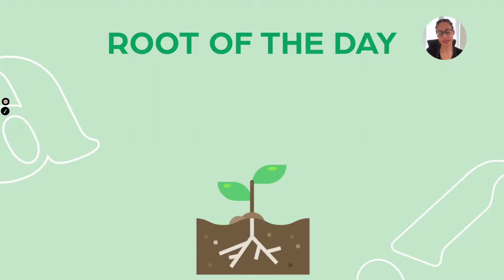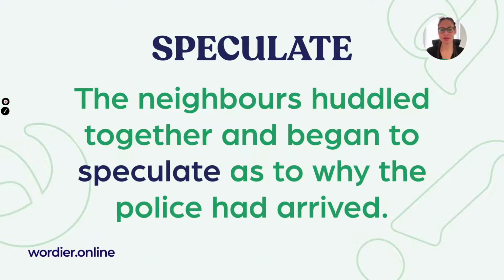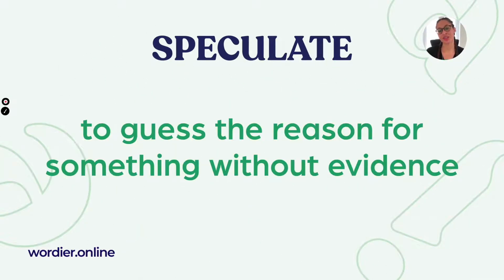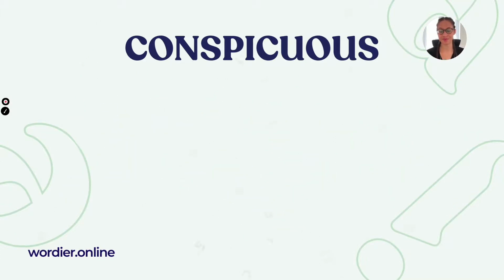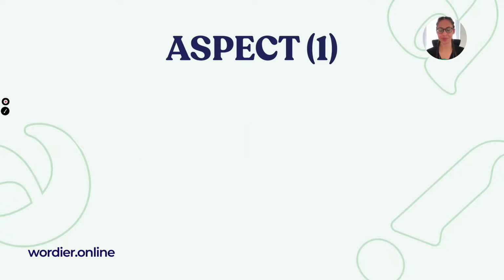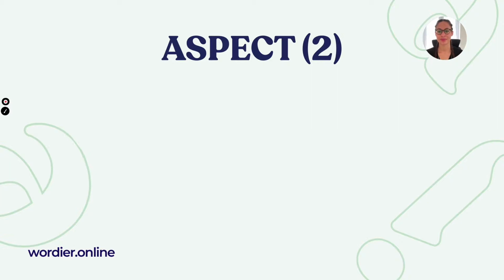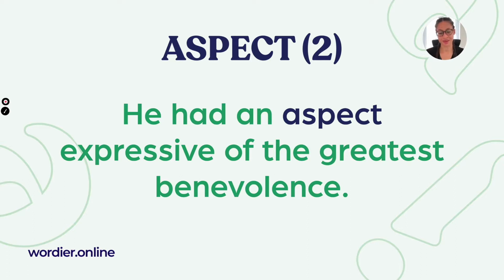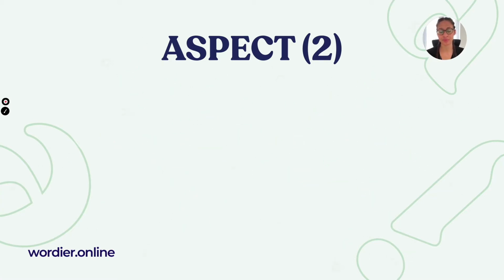5 Words in 5 Minutes - Spec, Spic and Spect Words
The Latin root for this video is SPEC- or SPIC-.

This video covers example sentences and definitions for SPECULATE, SPECTRE, CONSPICUOUS, ASPECT and SPECTACLE.

To get the most out of this video, I recommend writing down the definitions and revising them several times over the course of a week. You can even re-watch the video during the week to refresh your memory.

Wordier provides an entire vocabulary toolkit to supercharge vocabulary in record time. Written by an experienced 11+ tutor, each and every word has been carefully selected for its usefulness in comprehension, verbal reasoning and creative writing tasks.

The Wordier range combines learning science with engaging teaching to make each activity fun and memorable.